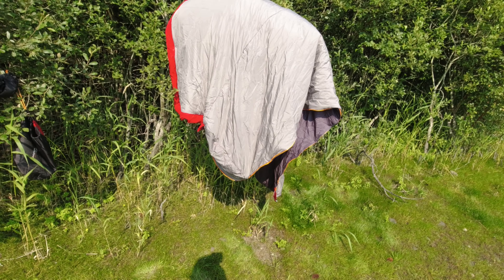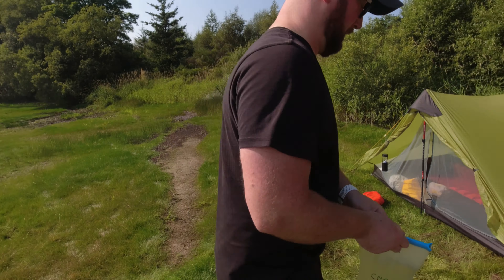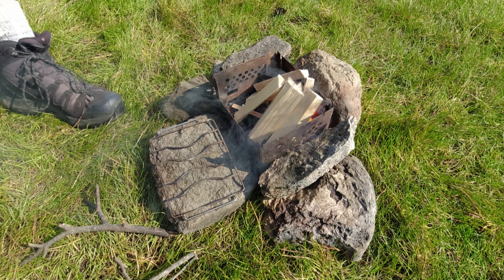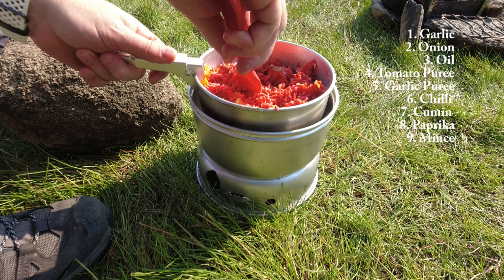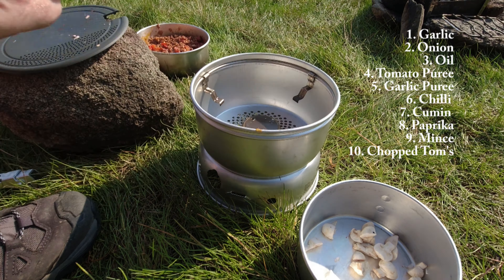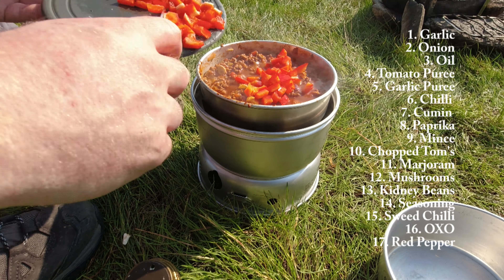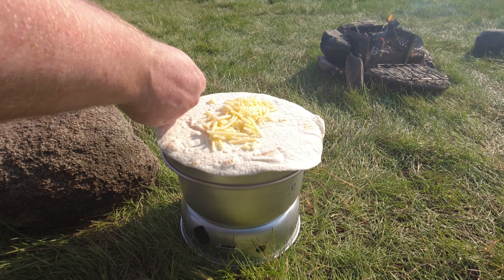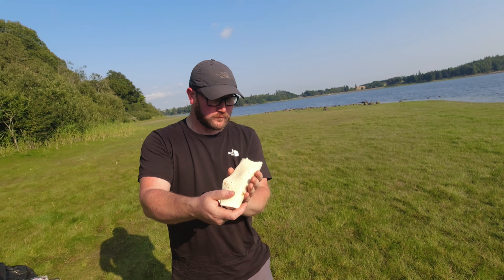Cooking chilli on the Trangia alcohol stove / Trangia tips + recipes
The sun was out so I decided to head to Loch of Lintrathen for a wild camp in my lanshan 2.

In this video I cook off a Chilli and show a few tips and tricks on how to use a Trangia.

0:00 Start
0:47 Danny
0:57 Filtering water
1:25 Fire starting
1:46 How to cook chilli
4:18 Mixing meths with water
6:33 Its ready
7:22 Taste test
8:01 Whisky
8:32 UCO citronella candle
8:58 Relax
9:25 Good morning
10:45 Swans
11:07 Fish
11:18